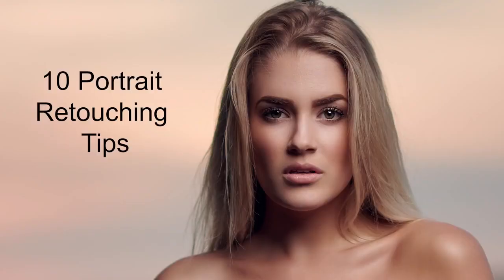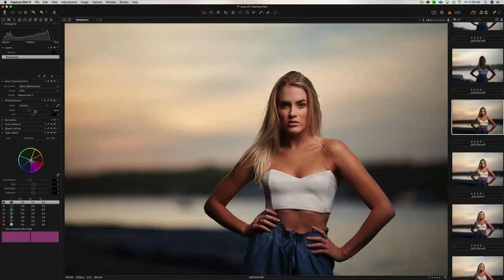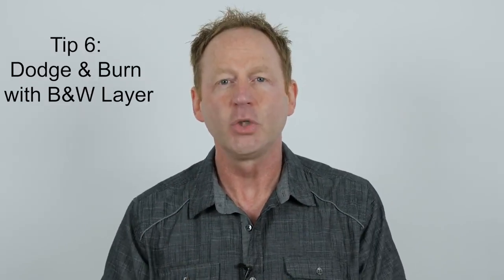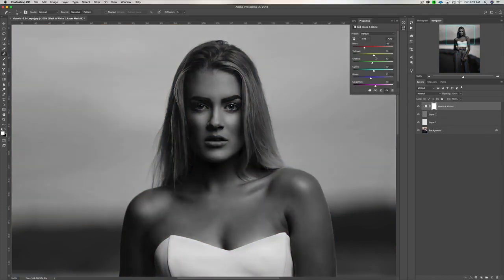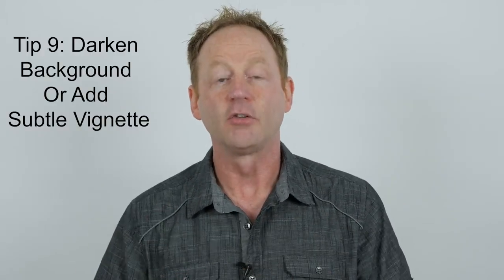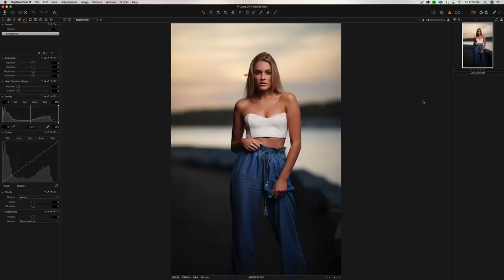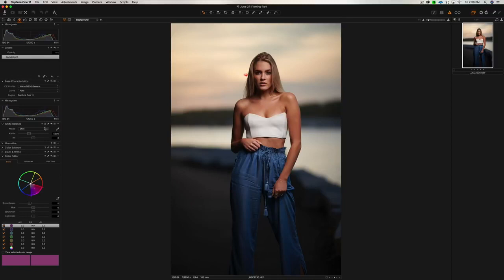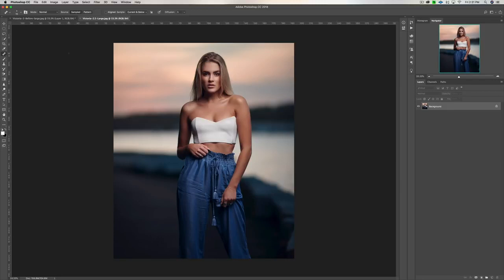10 Tips Portrait Retouching - Portrait Photography - Photoshop tips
Do you know these 10 portrait retouching tips for improving your portrait retouching?
10 Tips INSTANTLY IMPROVE Your Portrait Retouching | Portrait Retouching Tips... In this video, you will discover 10 tips to instantly improve your Portrait Retouching...
- Spring Clamp
- Lesar Tripod
Special Thanks to Craig Beckta sir.
He is a world, famous photography coach and mentor.
Please follow him by below links